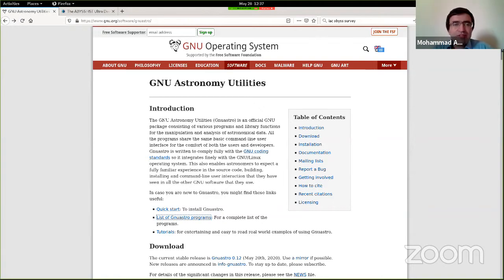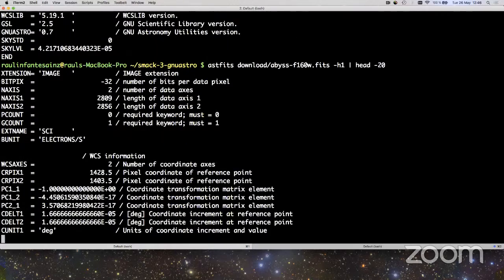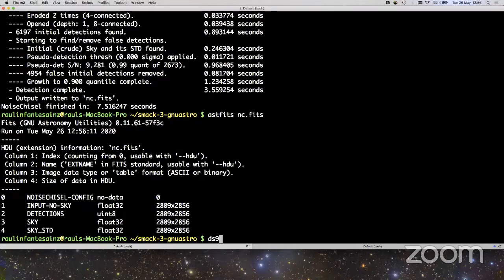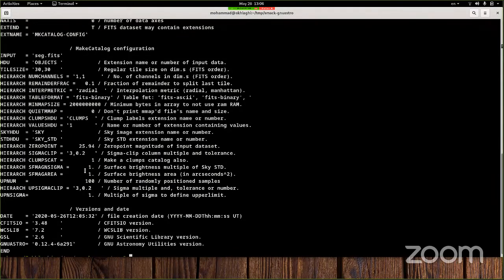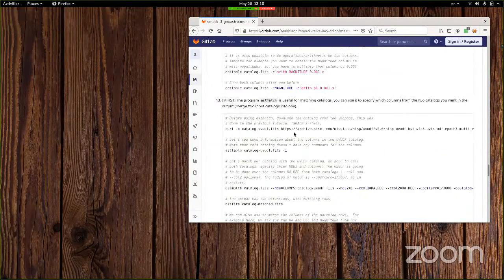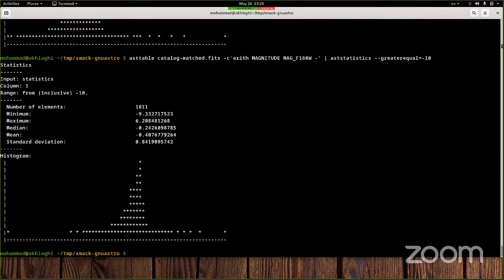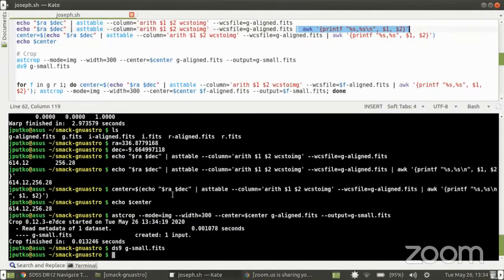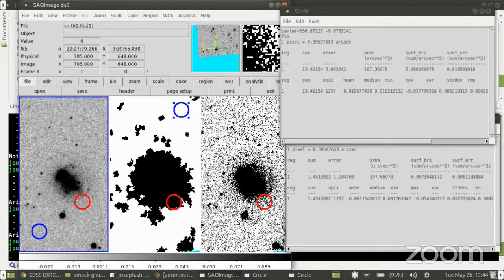SMACK 3: GNU Astronomy Utilities (Gnuastro)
Talk by Dr. Mohammad Akhlaghi  (Instituto de Astrofísica de Canarias),  Raúl Infante-Sainz, Joseph Putko (Instituto de Astrofísica de Canarias)
Given at the Instituto de Astrofísica de Canarias on May 26th, 2020 12:30 PM

Gnuastro is an official GNU package that is currently maintained at the IAC. It is a large collection of programs to enable easy, robust, fast and efficient data analysis directly on the command-line. For example it can perform arithmetic operations on image pixels or table columns/rows without having to write programs, visualize FITS images as JPG or PDF, convolve an image with a given kernel or matching of kernels, perform cosmological calculations, crop parts of large images (possibly in multiple files), manipulate FITS extensions and keywords, and perform statistical operations. In addition, it contains programs to make catalogs from detection maps, add noise, make mock profiles with a variety of radial functions using monte-carlo integration for their centers, match catalogs, and detect objects in an image among many other operations. Gnuastro is written to comply fully with the GNU coding standards and integrates well with all Unix-like operating systems. This enables astronomers to expect a fully familiar experience in the building, installing and command-line user interaction that they have seen in all the other GNU software that they use (core components in many Unix-like/POSIX operating systems). In this SMACK, we will introduce Gnuastro and demonstrate a selection of its commonly used features. Relevant links are as follows. Lecture-notes: in Gnuastro's main webpage: Gnuastro documentation: Gnuastro tutorials: